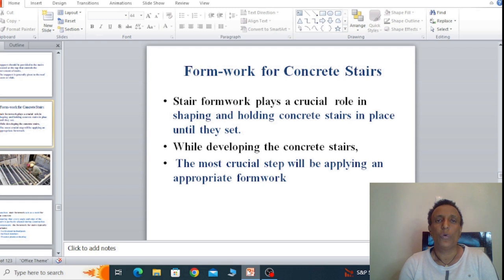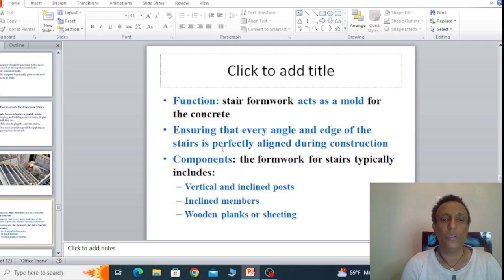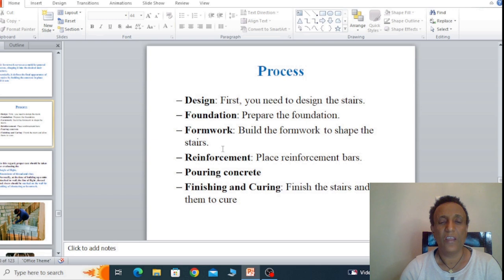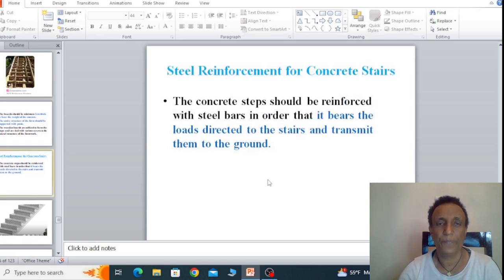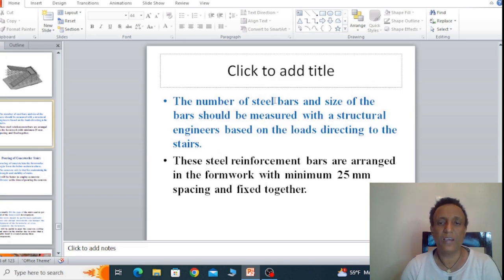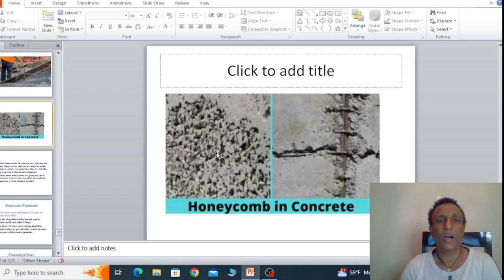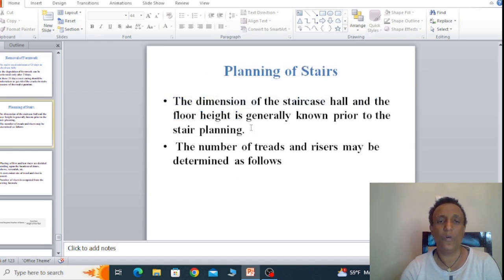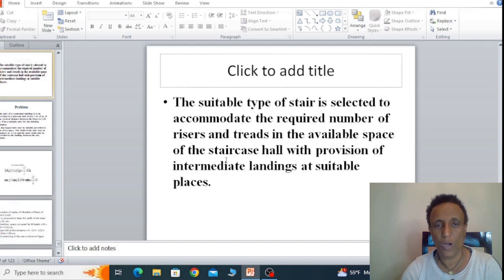Stair Construction Part 3